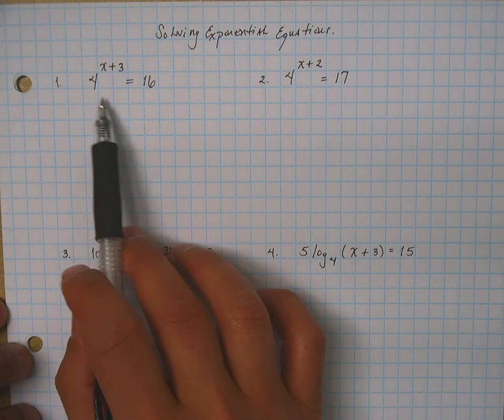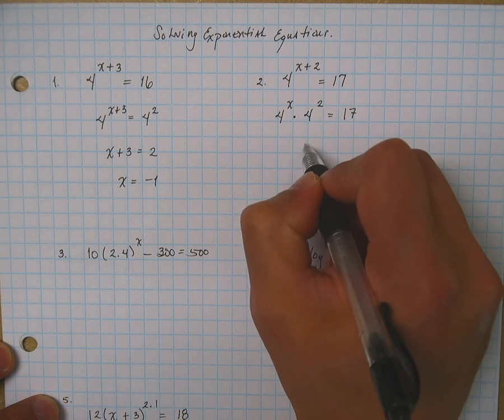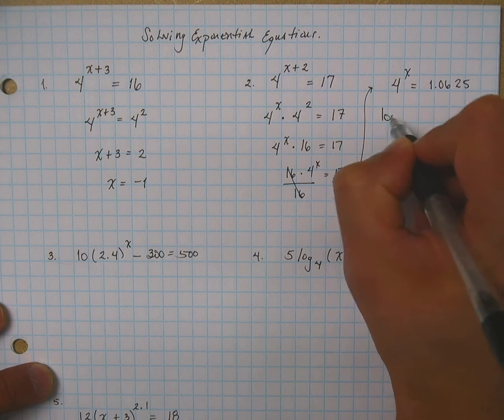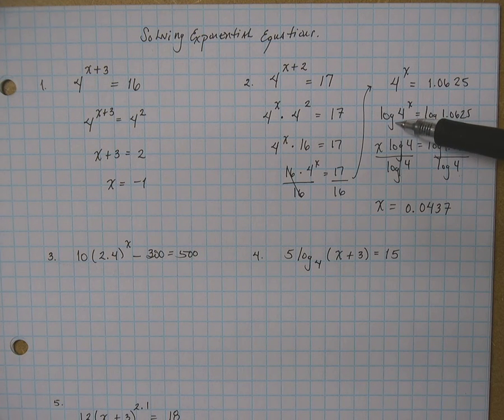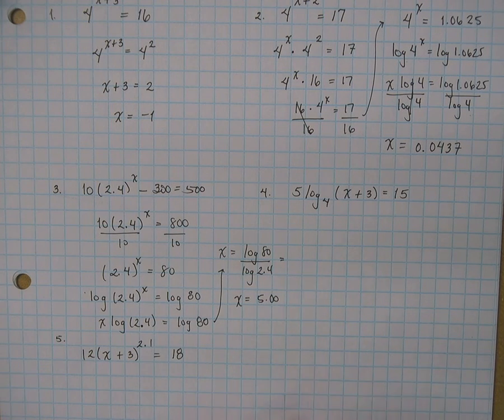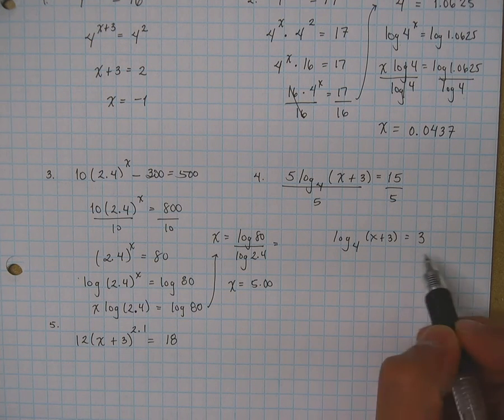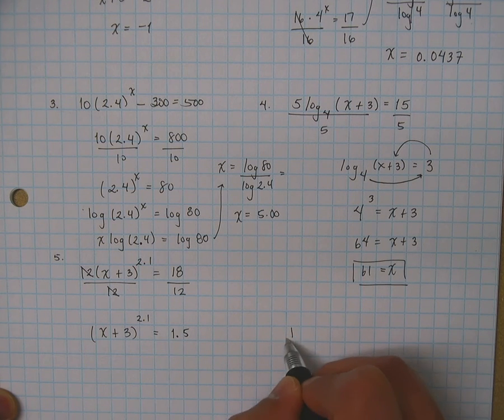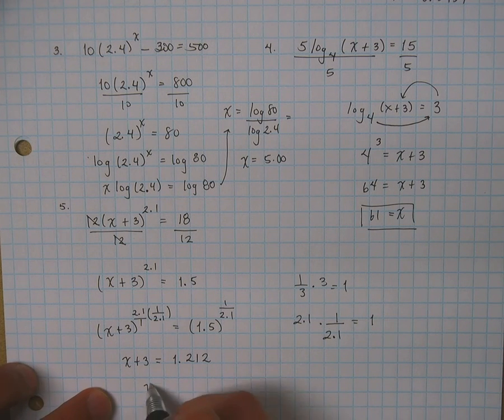Solving Exponential Equations Using Logs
In this video I talk about how to solve exponential equations using the rules of logarithms.